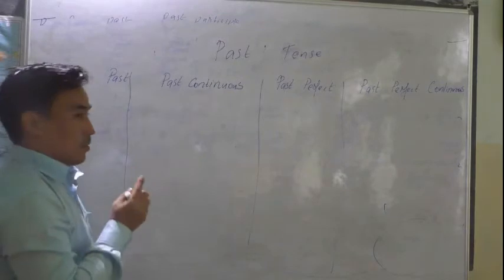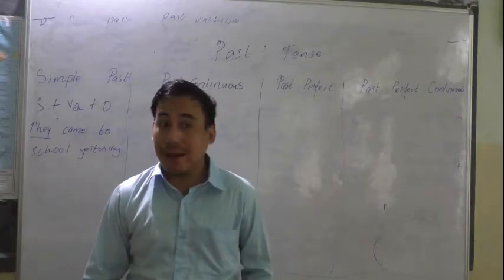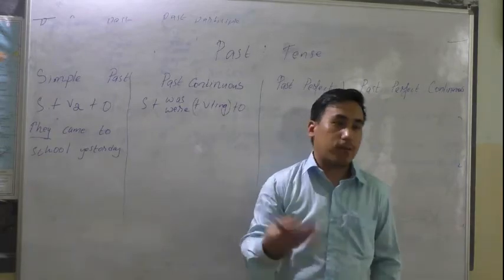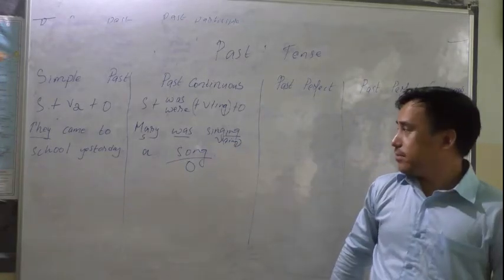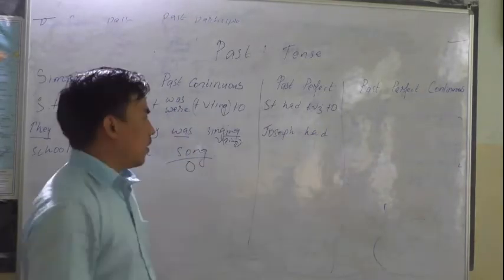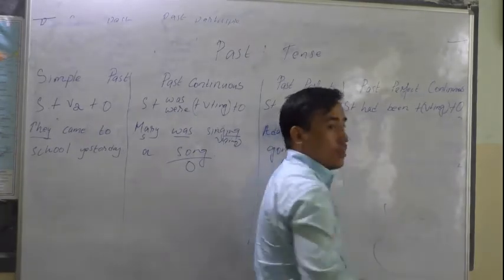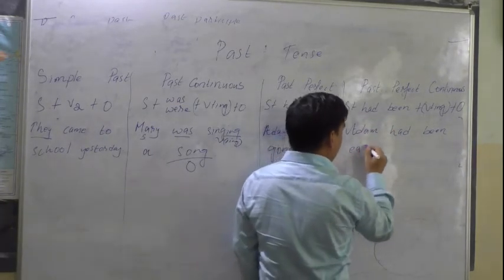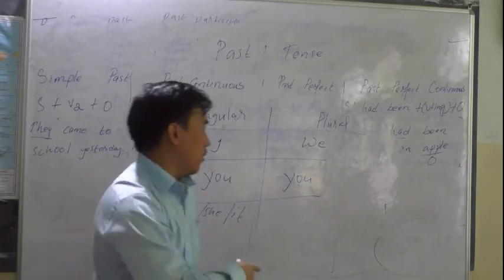The Past Tenses: Simple Past| Past Perfect| Past Continuous